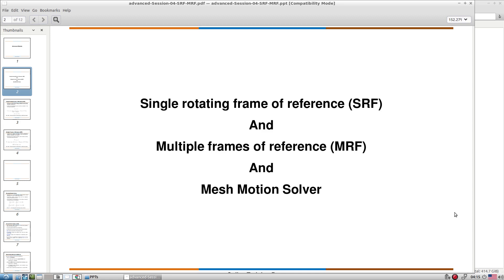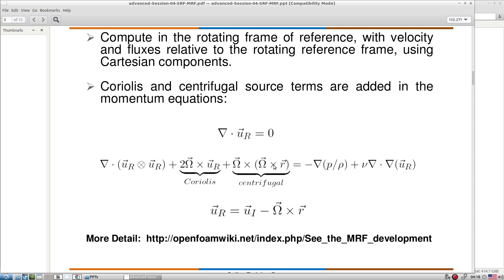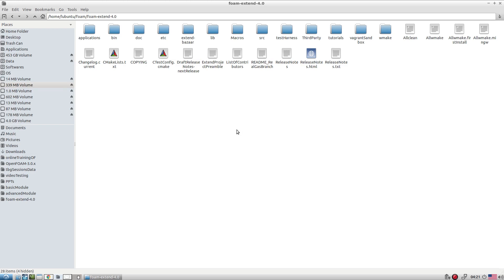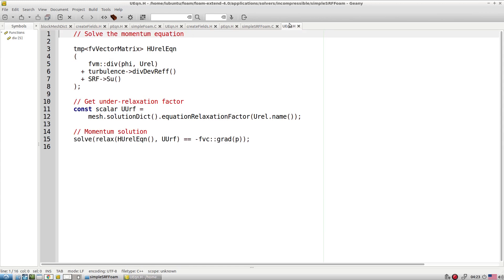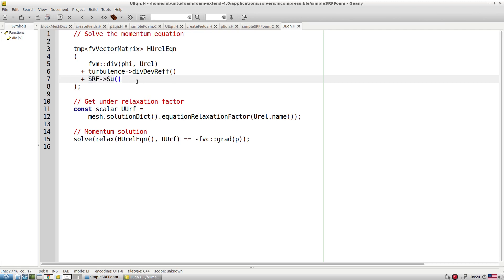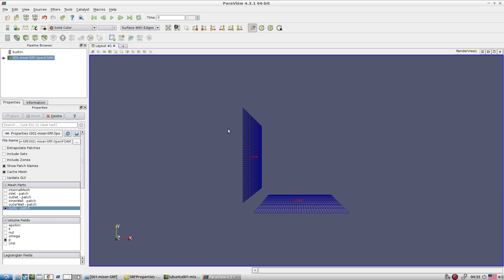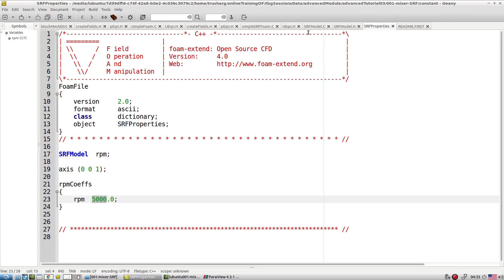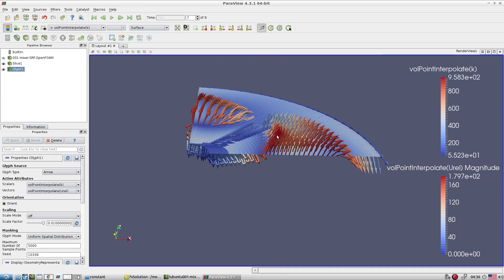OpenFOAM Advanced Training - Module 2 | Session 04 - Part 01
Acknowledgments

The uploaded material mainly based upon, OpenFOAM® user guide, OpenFOAM® programmer’s guide, and presentations from previous OpenFOAM® training sessions, OpenFOAM® workshops, and personal experience.

We gratefully acknowledge the following OpenFOAM® users for their training material:

    • Hrvoje Jasak. Wikki Ltd
    • Hakan Nilsson. Department of Applied Mechanics, Chalmers University of Technology Eric Paterson. Applied Research Laboratory Professor of Mechanical Engineering, Pennsylvania State University
    • Tommaso Lucchini. Department of Energy, Politecnico di Milano
    • Gianluca Montenegro, Department of Energy, Politecnico di Milano, OpenFOAM Workshop Training 2008
    • Alessandro Bottaro, Wolf dynamics